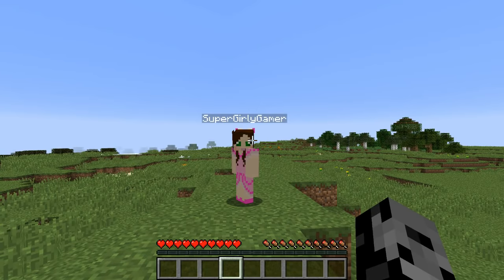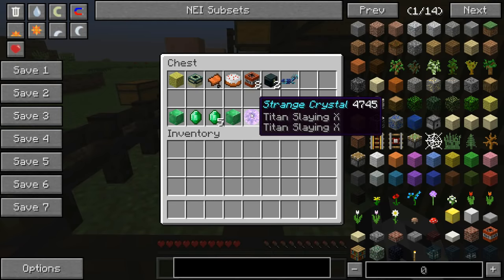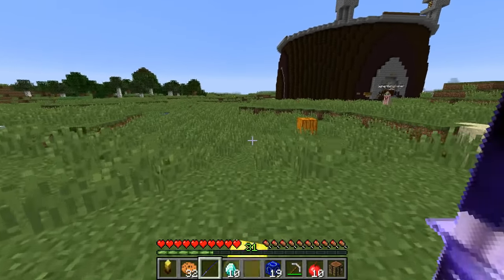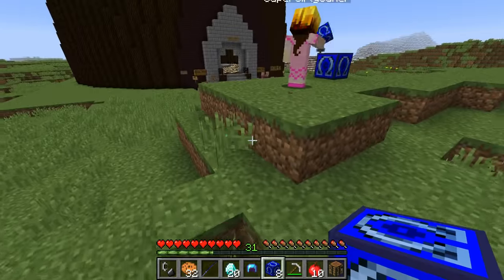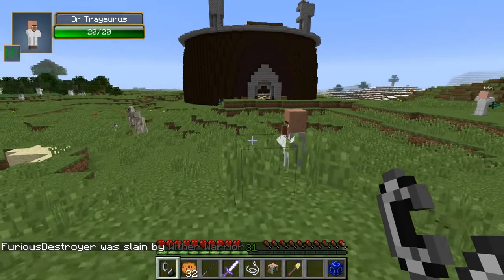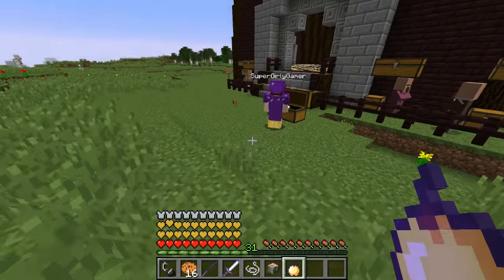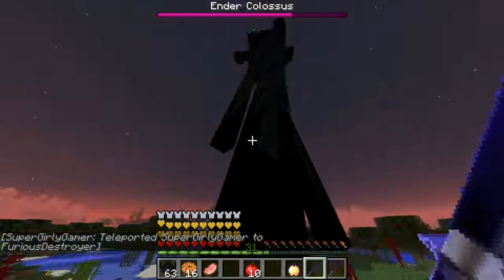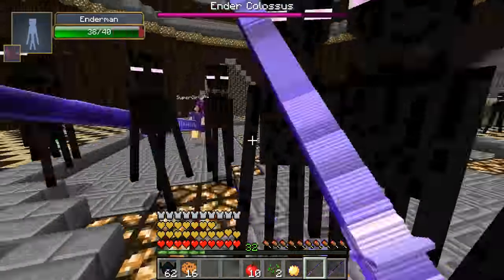Minecraft: ENDER COLOSSUS CHALLENGE GAMES - Lucky Block Mod - Modded Mini-Game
The Challenge Games begin and we must destroy the Ender Colossus!

RULES
- No Penalty for dying before the battle begins

In this Ender Colossus Challenge Games Modded Mini-Game:
Lucky Blocks Mod Vs Ender Colossus from the Titan Mobs Mod, me against Jen who will survive the longest!